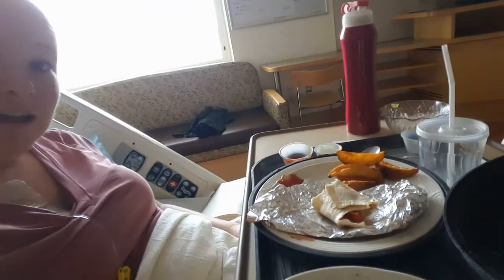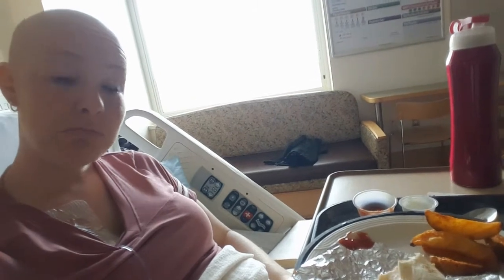Chemo: Round 3